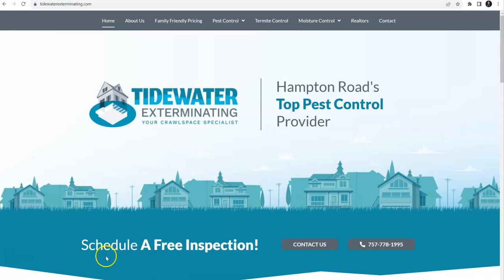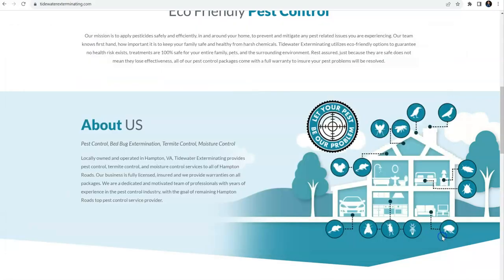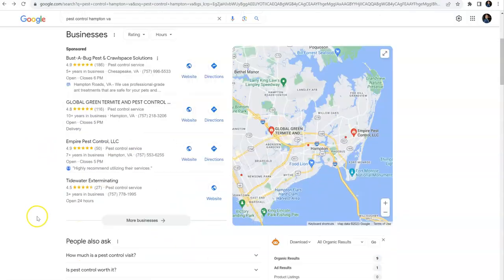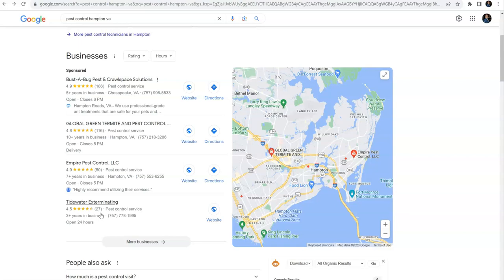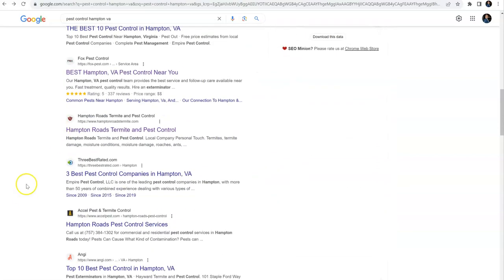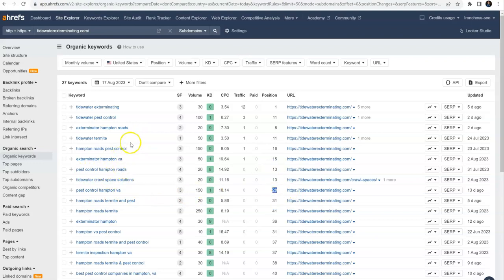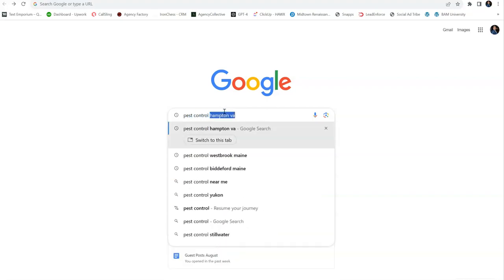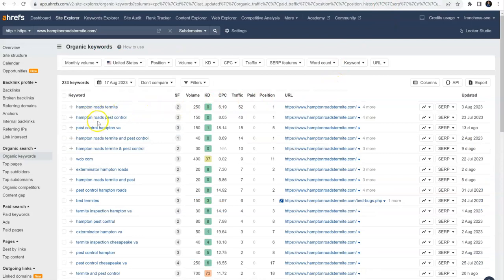Tidewater Exterminating | Pest Control Hampton VA | Hampton Roads Pest Control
Ironchess Pest Control SEO demonstrates in this screencast how Tidewater Exterminating | Pest Control Hampton VA | Hampton Roads Pest Control, can beat out their competition online and bring in more website traffic with Keyword Rich Content, Citations and Backlinks.